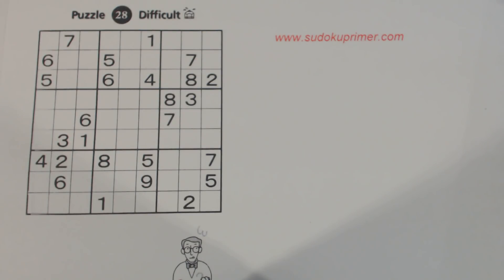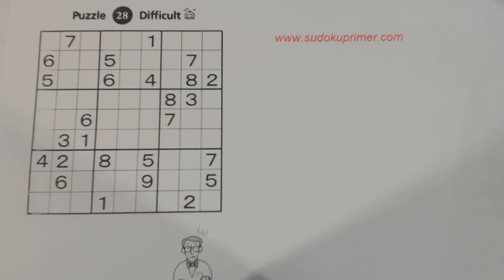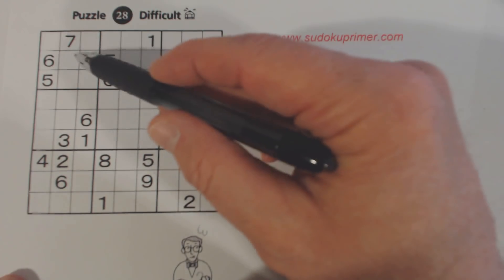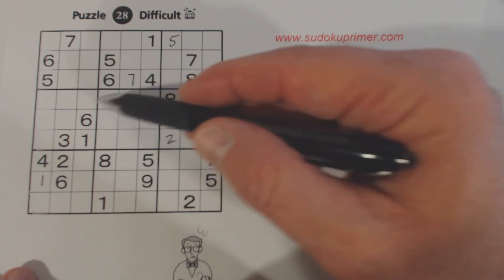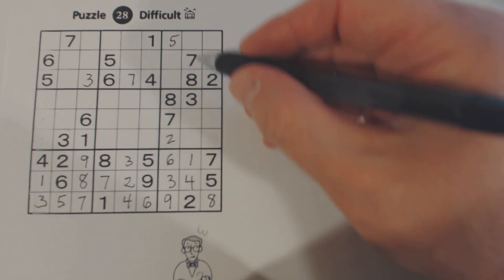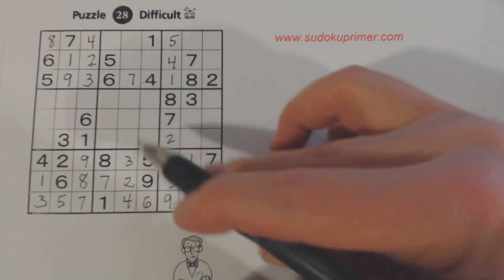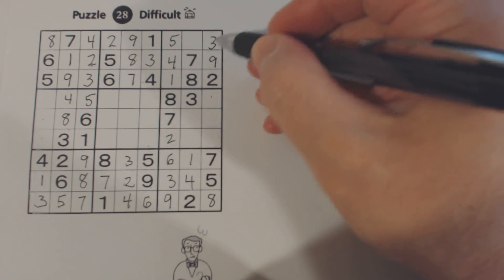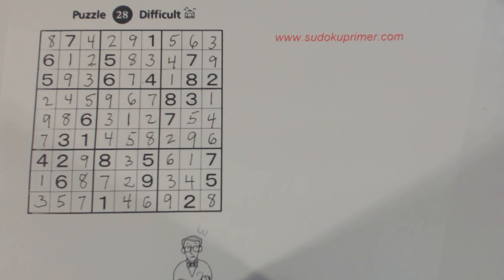Sudoku Primer 122 - A puzzle from Nikoli Publishing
A Nikoli puzzle - rated a difficult sudoku puzzle from a Nikoli book
for sudoku tips and techniques